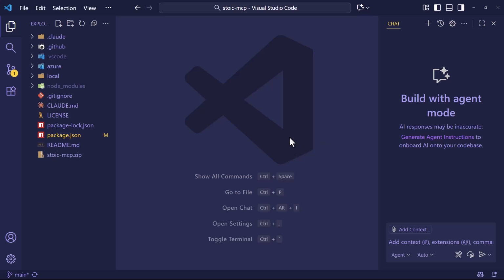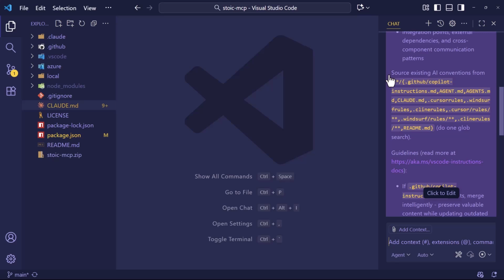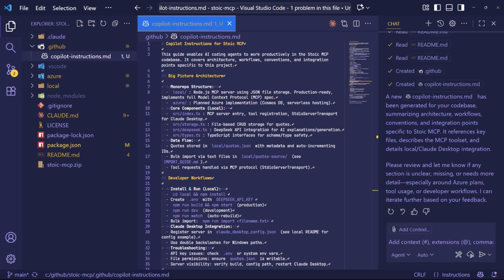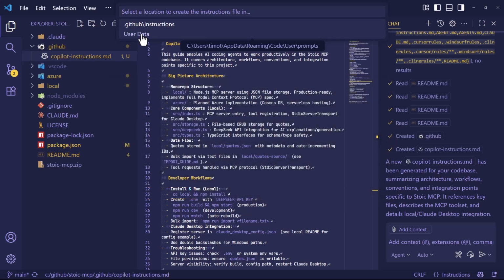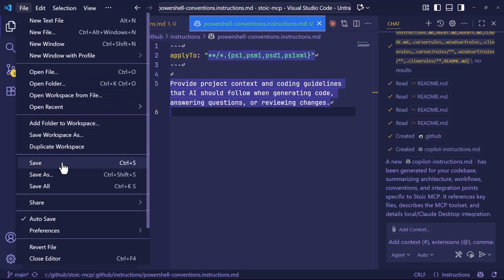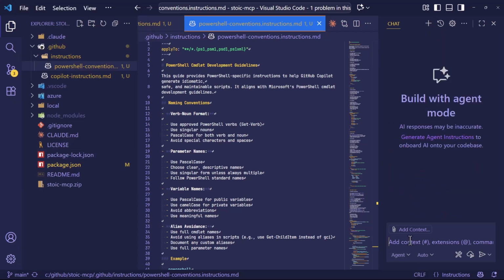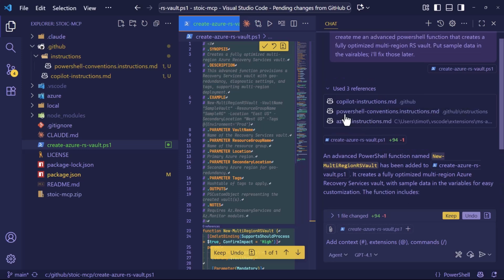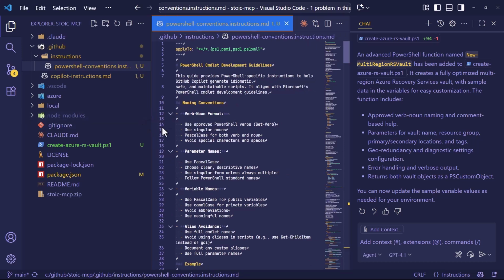Master GitHub Copilot Custom Instructions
Master GitHub Copilot custom instructions to stop repeating coding standards, security requirements, and best practices. Learn how to create repo-level and user-specific .instructions files that guide AI behavior automatically.

GitHub Copilot now supports custom instructions through .instructions files—eliminating the need to repeat your dev principles, coding conventions, and dependencies in every prompt. In this comprehensive tutorial, I show you exactly how to configure both global (repo-level) and granular (file-specific) instructions that work seamlessly with your existing Cursor, Claude, or Windsurf configurations.

In this tutorial, you'll learn how to:

- Generate automatic copilot-instructions.md from existing AI agent files
- Create custom .instructions files for specific languages (PowerShell, Python, etc.)
- Use YAML glob patterns to target specific file types recursively
- Leverage the Awesome Copilot community repo for battle-tested instructions
- Configure user-level instructions that sync across VS Code instances
- Balance comprehensive guidance vs. token efficiency
- Override global instructions with file-specific rules

Perfect for: Azure administrators, PowerShell developers, enterprise teams standardizing AI-assisted development, and anyone tired of copy-pasting the same coding requirements into every Copilot prompt.

⏱️ TIMESTAMPS:
0:00 - Introduction: Why custom instructions matter
0:45 - GitHub Copilot Chat extension setup verification
1:15 - Auto-generate agent instructions from existing files
2:10 - Understanding copilot-instructions.md (repo-level)
3:05 - The DRY principle applied to AI coding assistance
3:45 - Creating language-specific .instructions files
4:30 - YAML glob patterns for file targeting (**/*.ps1)
5:20 - Awesome Copilot community repo walkthrough
6:15 - Balancing comprehensive vs. token-efficient instructions
7:30 - Live demo: PowerShell conventions in action
8:45 - User profile vs. repo storage strategies
9:20 - Settings Sync configuration for portable instructions
10:15 - Managing .instructions file lifecycle
10:50 - Wrap-up and next steps